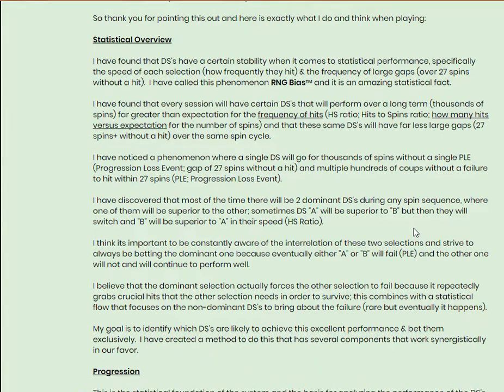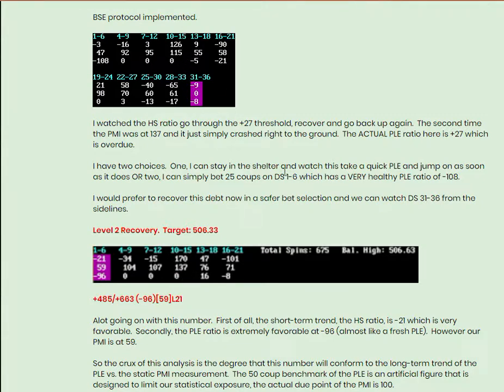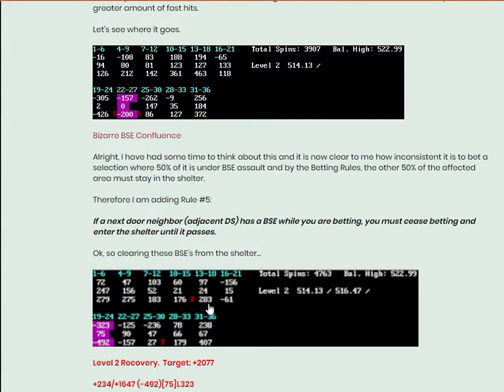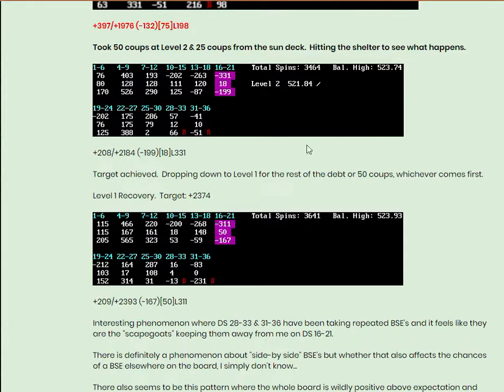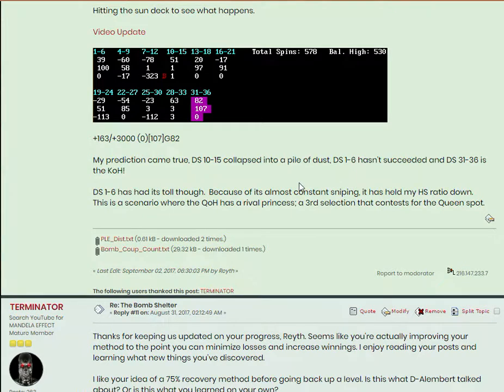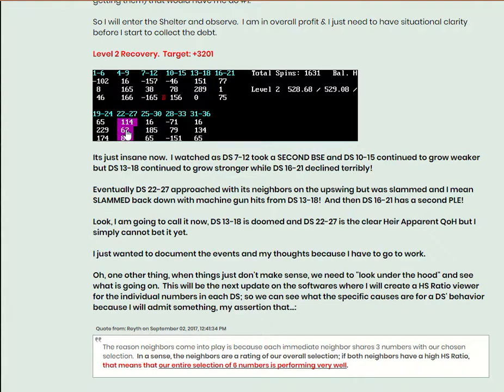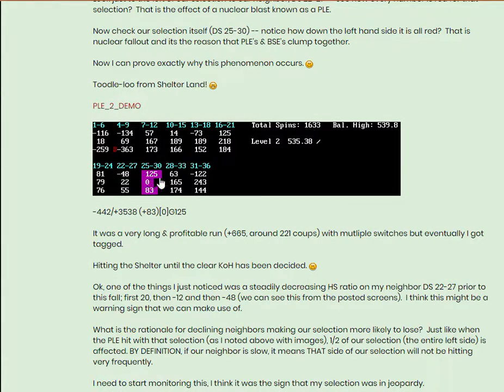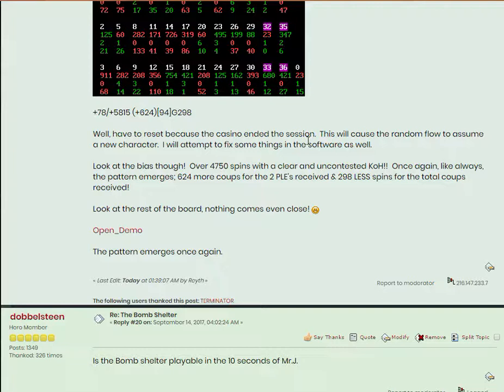What Is RNG Bias